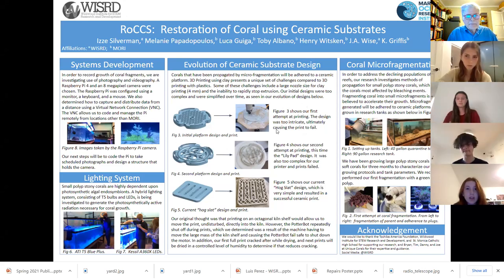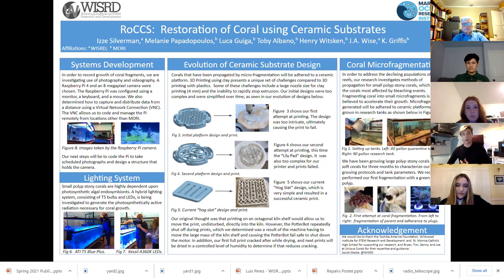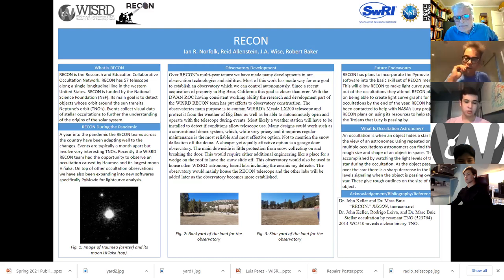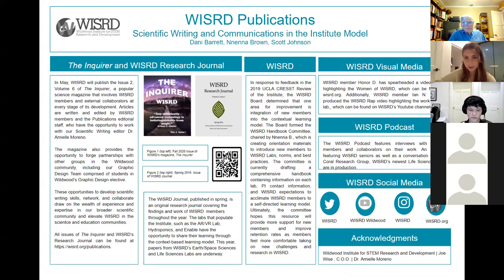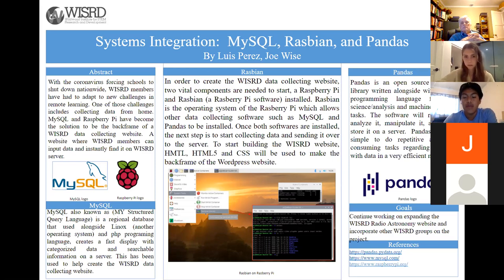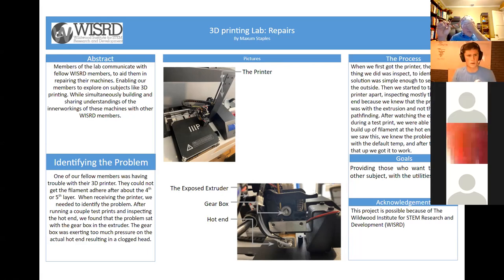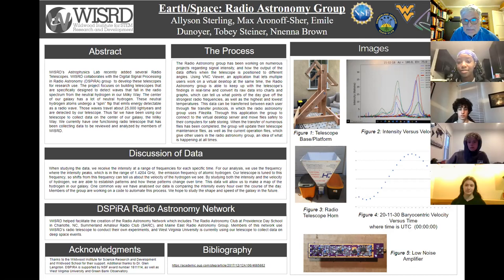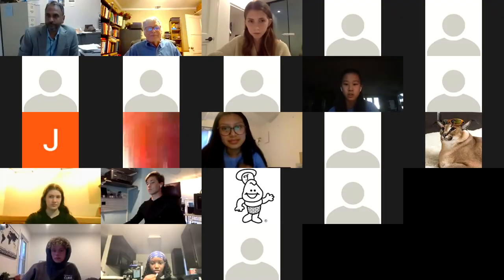The Wildwood Institute for STEM Research and Development (WISRD) Spring Lecture/Poster Session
WISRD research is presented with a guest lecture from Dr. Sandhu from the USDA on the salinity crisis as it relates to food production.